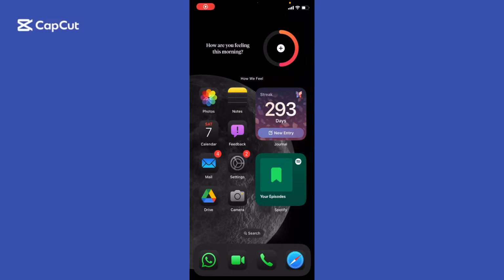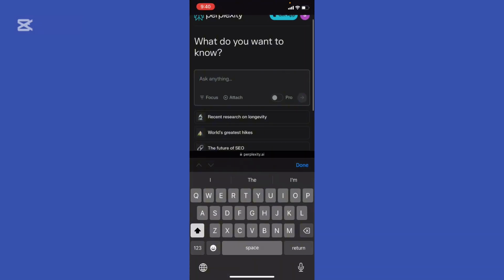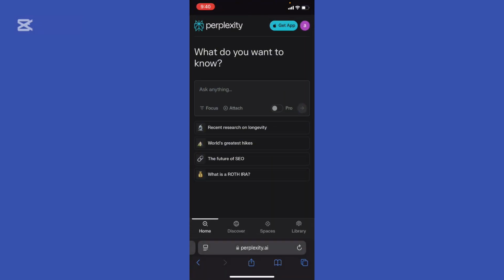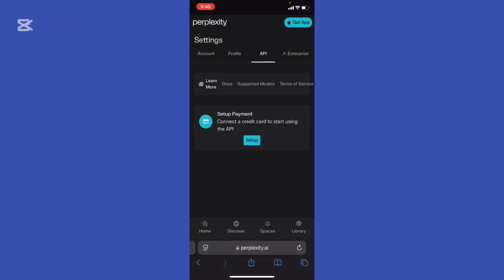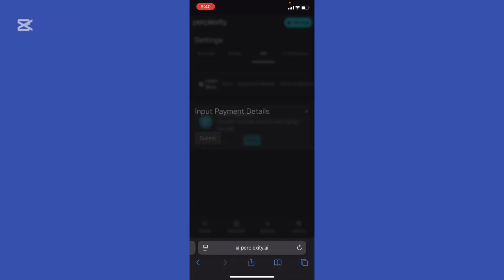How to use perplexity ai with collaboration platforms (2024)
How to use perplexity ai with collaboration platforms

Learn how to use Perplexity AI with collaboration platforms in 2024 with this step-by-step guide. Improve efficiency and streamline your workflow with these cutting-edge tips and tricks!

Dive into the future of collaboration! In this video, we're exploring the exciting intersection of Perplexity AI and collaboration platforms. What happens when you combine the power of artificial intelligence with the best of teamwork and communication tools? Join us as we uncover the possibilities and potential of this game-changing fusion. From enhanced productivity to innovative problem-solving, we'll delve into the benefits and implications of Perplexity AI meeting collaboration platforms. Get ready to level up your workflow and transform the way you work together!